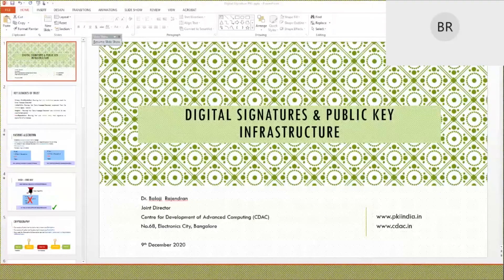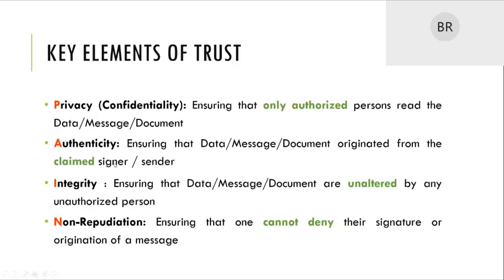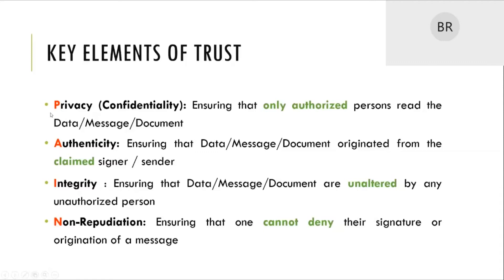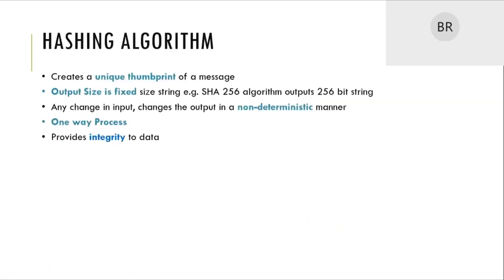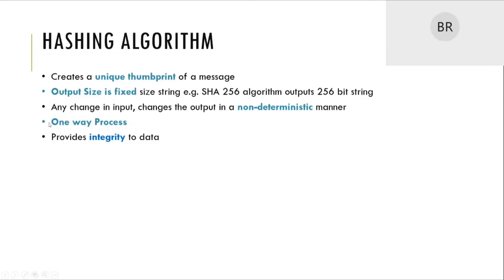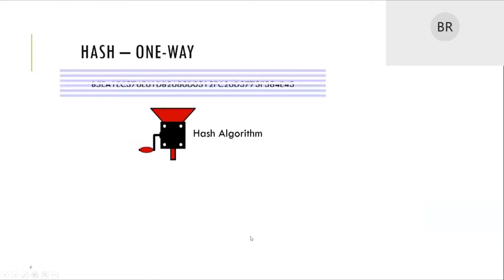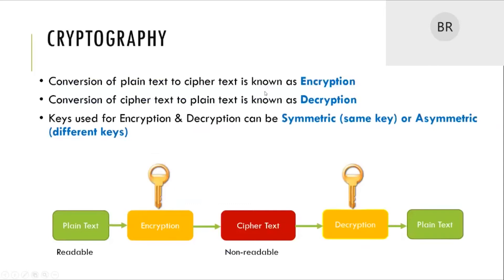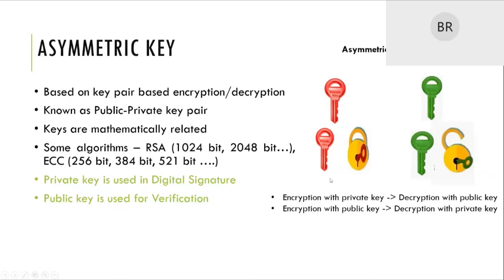Day 3 – Session 4 - part 1